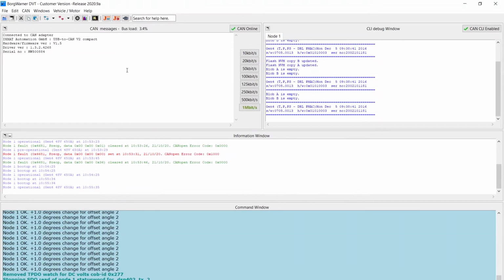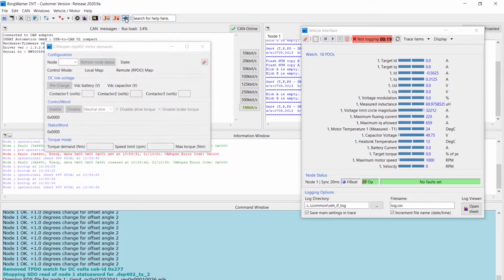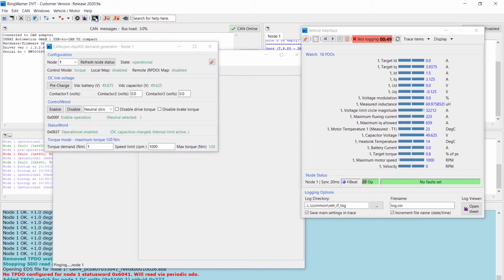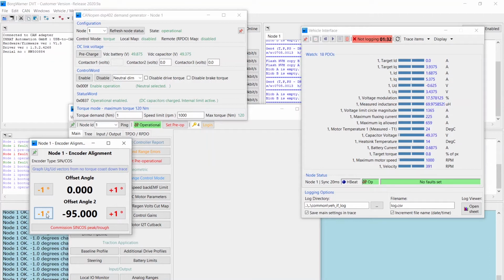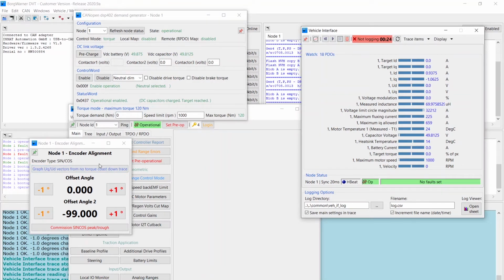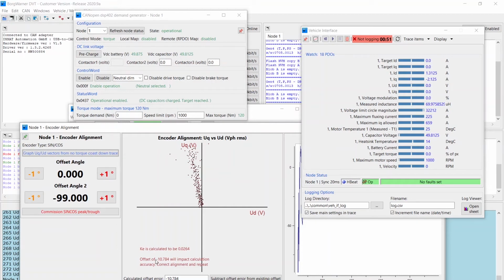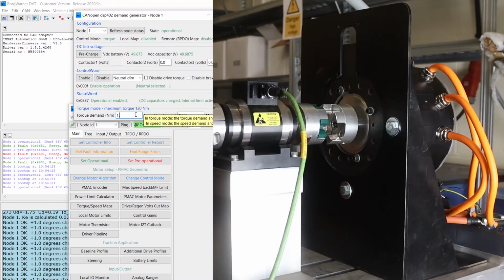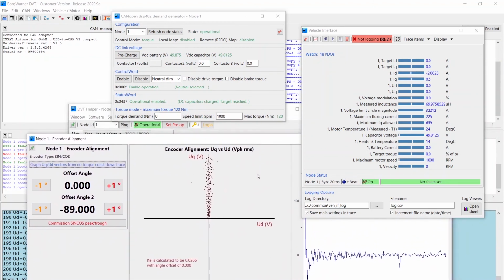VoltSport | Encoder alignment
VoltSport will take you through the process of an encoder alignment check, using an ME1616 motor.